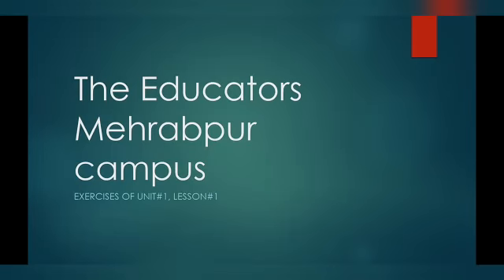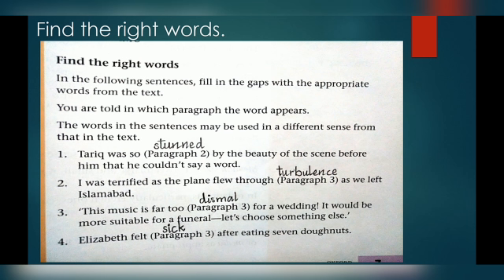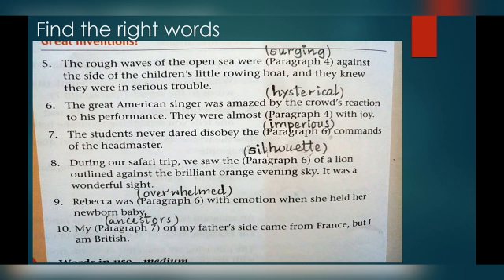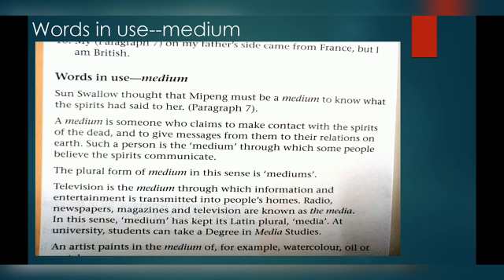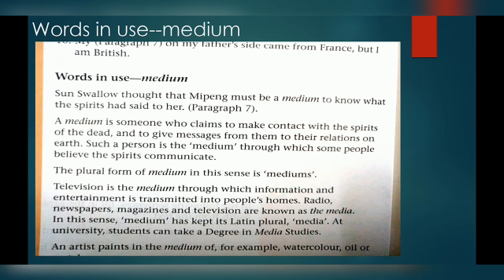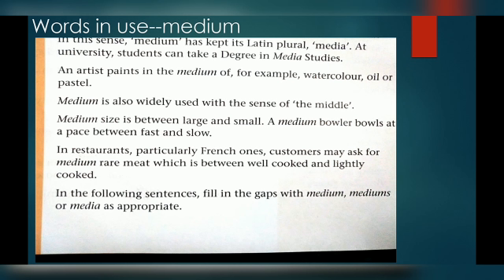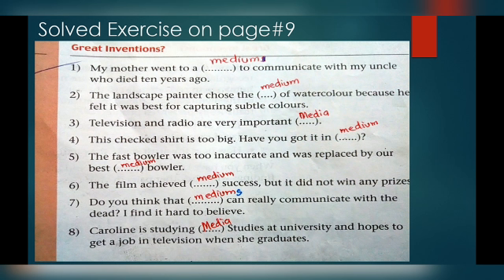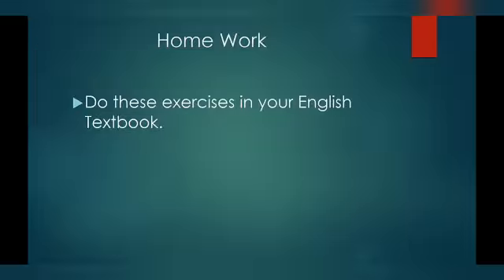Class Eight Subject English Part 02 Week#03